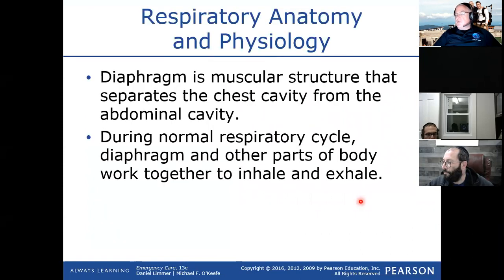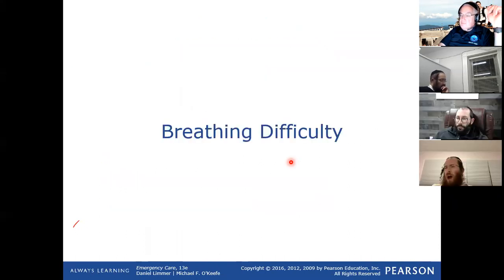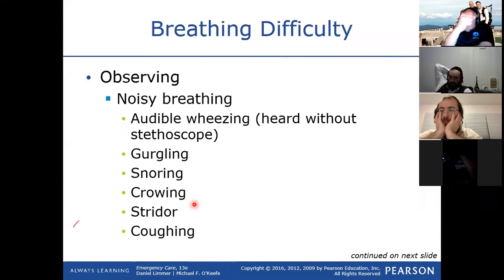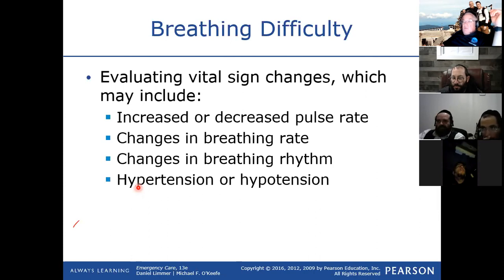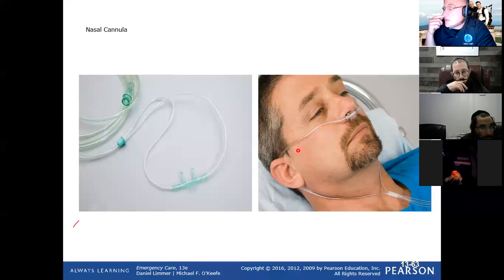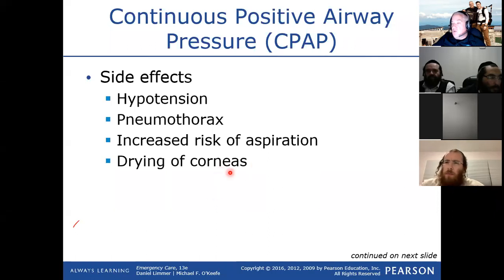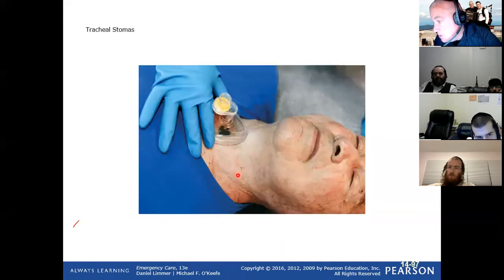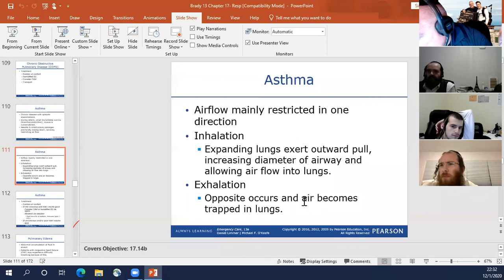VNS EMT Class 2020 - Session 12 - Respiratory Emergencies 1